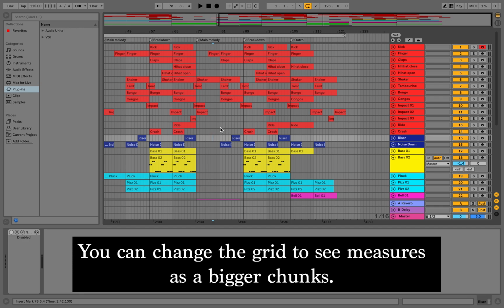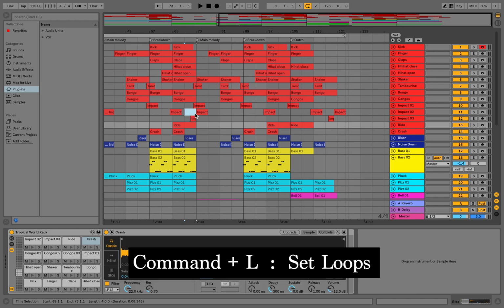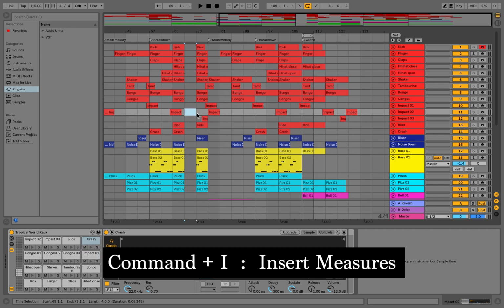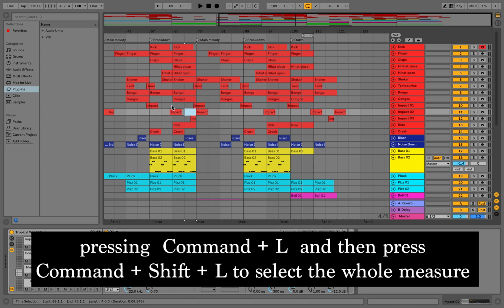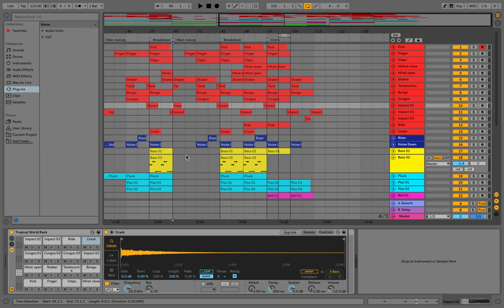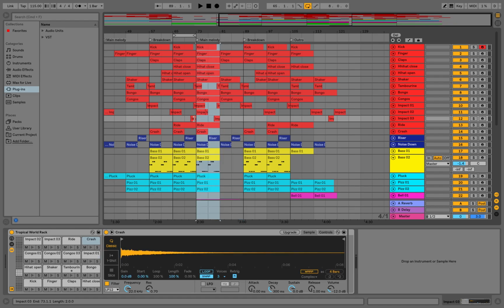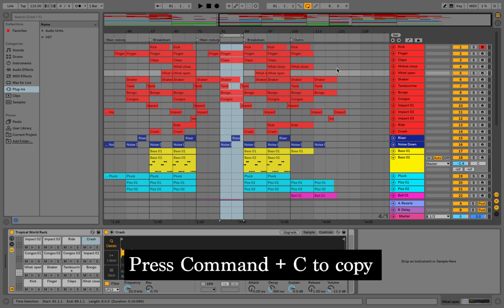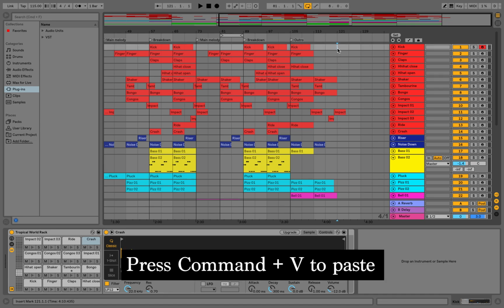Ableton Live 10 - Insert, Delete, Copy&Paste the Time (eng)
Shortcuts for this video:

Set loops: Command + L
Select the whole measure (time): Command + Shift + L
Insert time: Command + I
Delete time: Command + Shift + X
Duplicate: Command + D